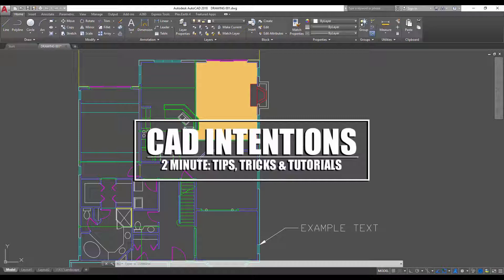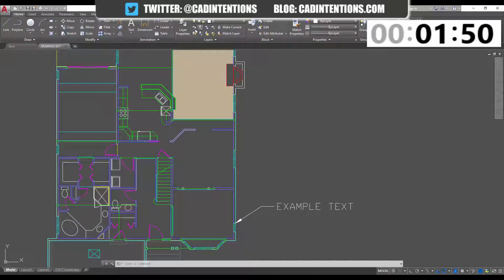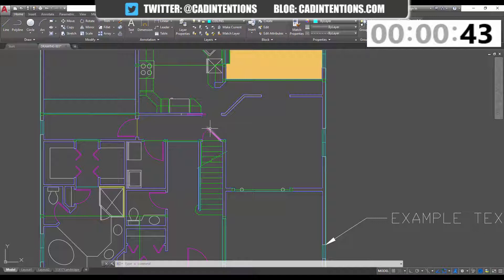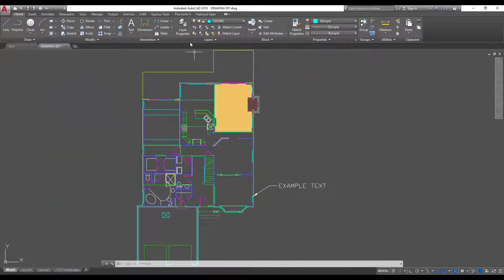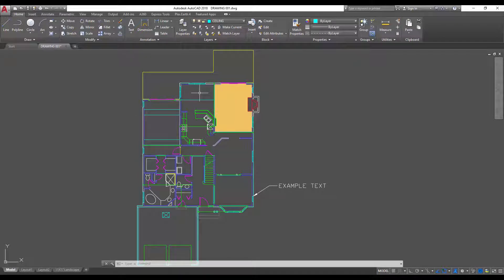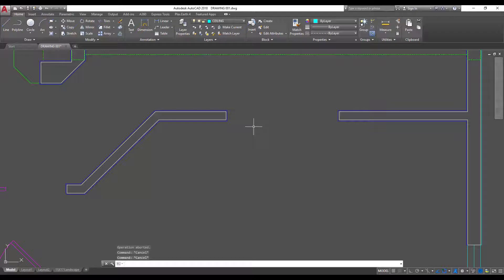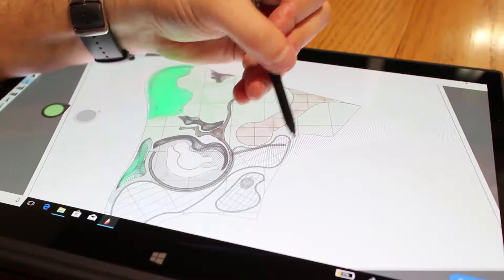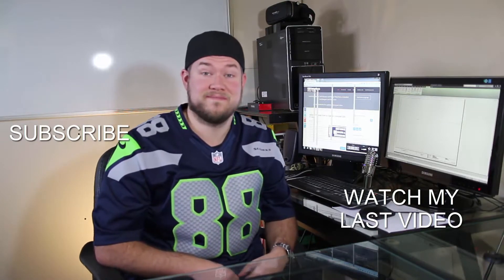AutoCAD: How to use Layer Tools & Coffee Break Ep#1: Lenovo X1 Yoga Unboxing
The Lenovo X1 Yoga Laptop

AutoCAD: How to use Layer Tools & Coffee Break Ep #1 -  2 min Tuesday

Hey Everybody,

Brandon here back with another new 2 minute tuesday and another special surprise. Todays two minute tuesday (which went way long!) goes over a few great layer tools that will help you manage your layers and drawings much more efficiently in your day to day drawings.

And along with the new tutorial, I also include a look at my new series of videos called coffee break, where I review and showcase cool new tech, gadgets and gear that I think would be a great fit for any designer, engineer or creative in their day to day life.

Don't forget to let me know what autocad tip, trick or tutorial you'd like to see in the next one!

Specs:
PROCESSOR: Intel® Core™ i7-6700K @ 4.4GHz-Hi-Perf.
MEMORY: 16GB DDR4 @ 3000MHz
GRAPHICS: NVIDIA® GeForce® GTX 1080 OC 8GB
HDD: 512GB Solid State Drive NVMe Samsung® 950 PRO
POWER: 850W Rosewill® Glacier 850M